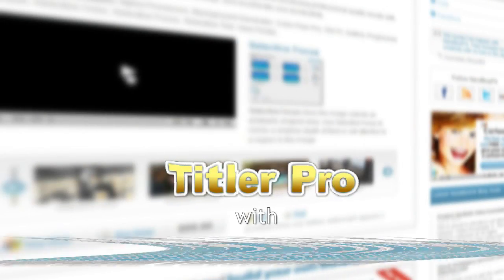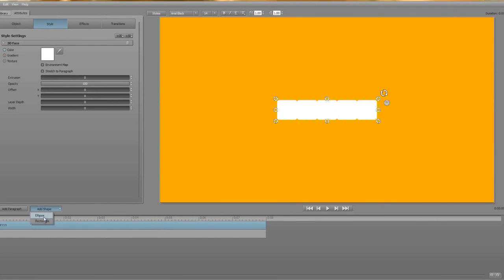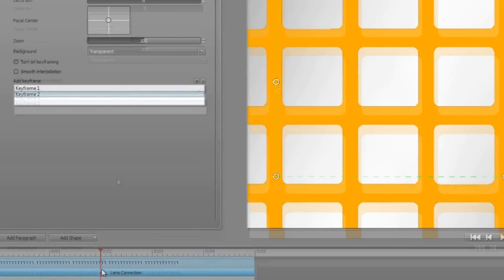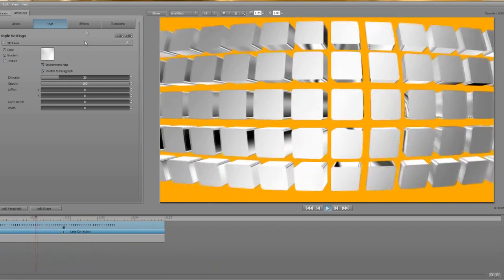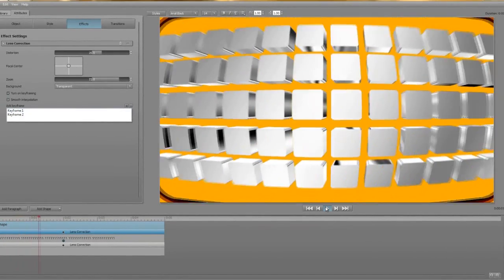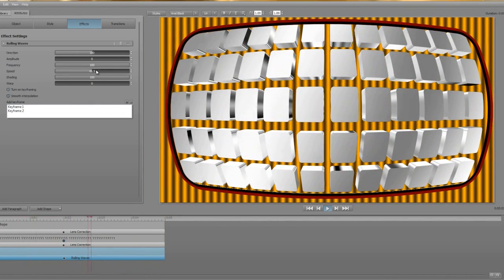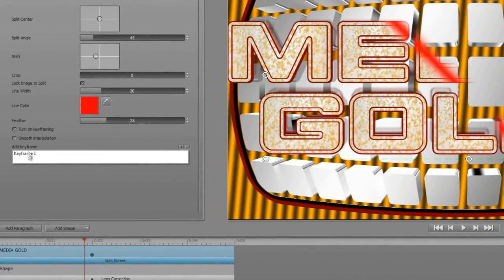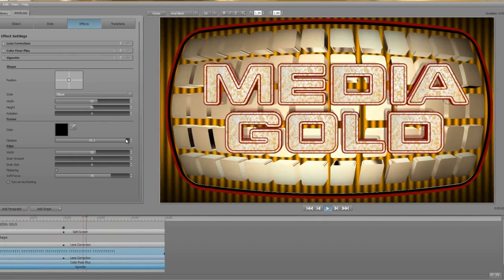Titler Pro - How To Create Title Animations Advanced Tutorial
NewBlue Titler Pro 3 is the latest version of Titler Pro, offering the same features as Titler Pro 1 and 2, in addition to all new special effects. Adobe Premiere Pro, CS6, FCP7, Avid, Sony Vegas Pro.

To learn more about Titler Pro 3, visit;